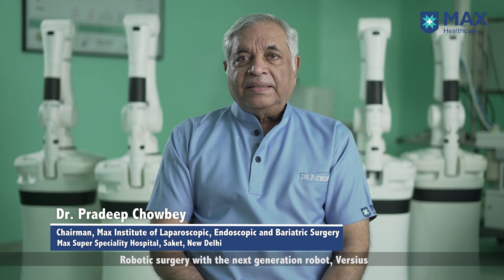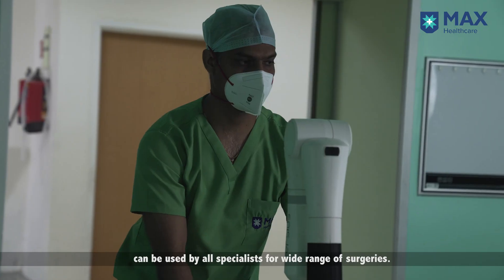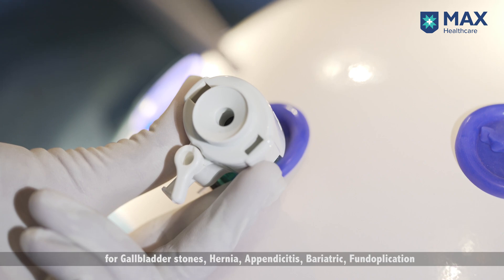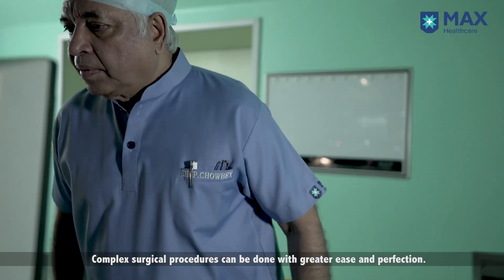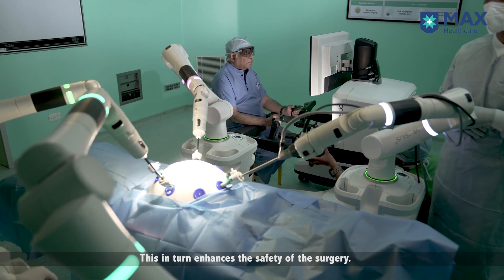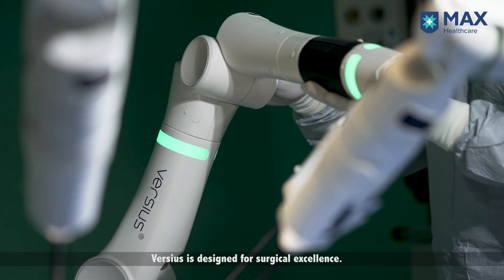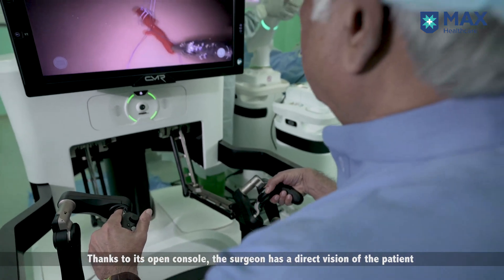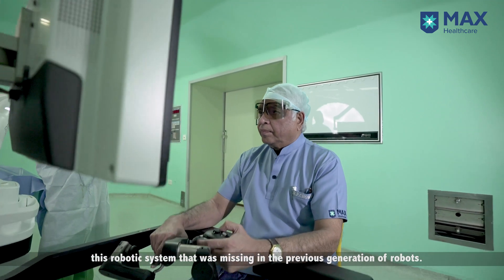Robotic surgery for all surgical conditions with Versius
Designed for advanced as well as common surgical conditions, Versius is a second generation robot that enhances the skills of the surgeon.
From overcoming the limitations of the human wrists with its wide degree of movement of robotic arms, to a 3D view giving a greater depth perception to its open console giving the surgeon complete access to the patients and team during the surgery, it's a delight to extend the benefits of robotic surgery to our patients for all surgical conditions.